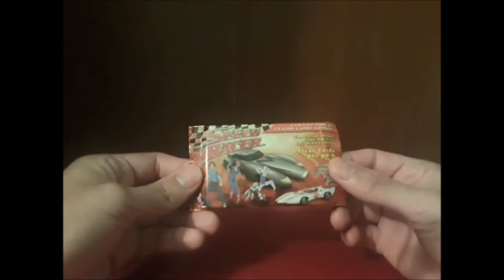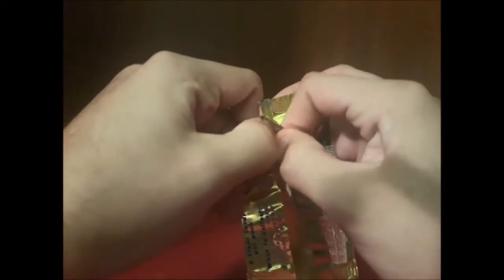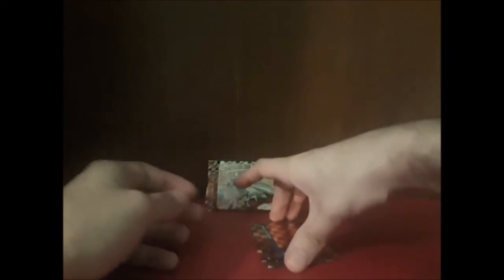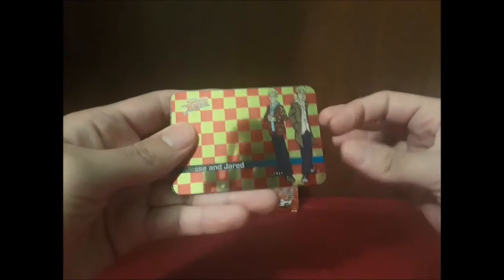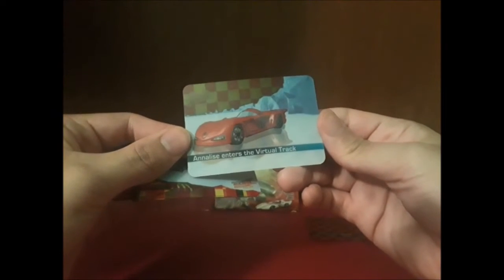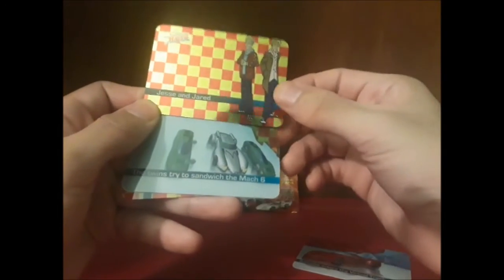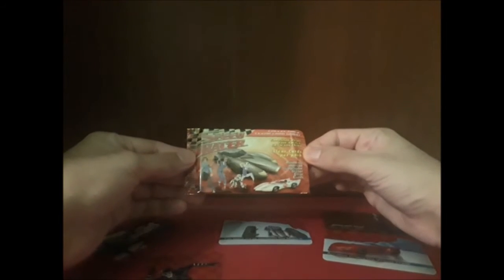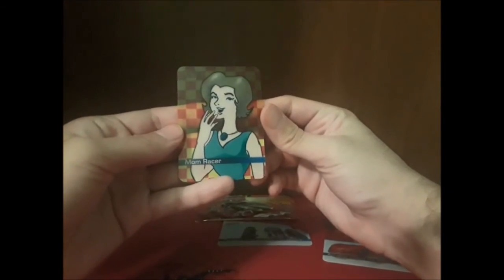machinecore500 opening of speed racer colletible clear card game bootser pack